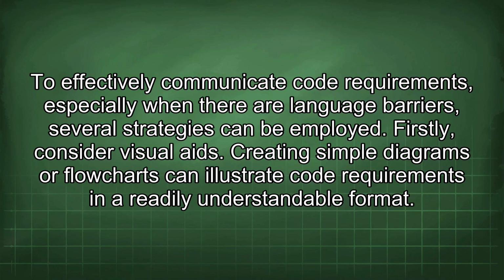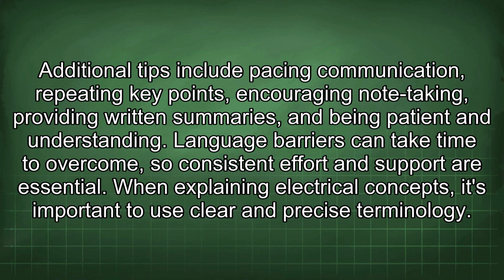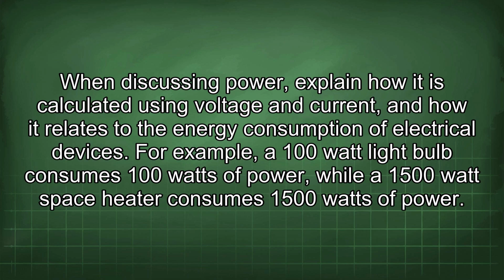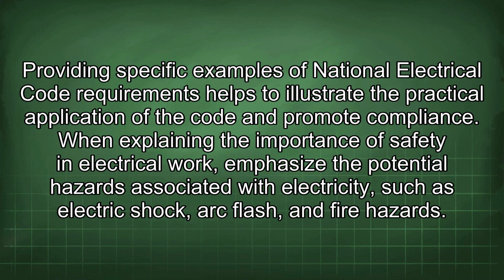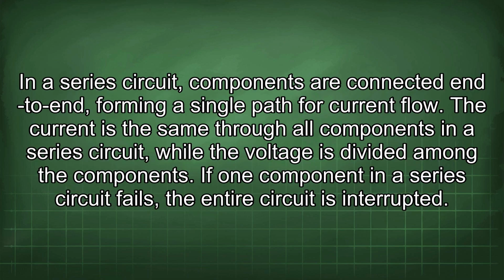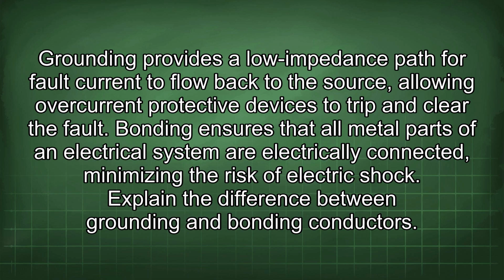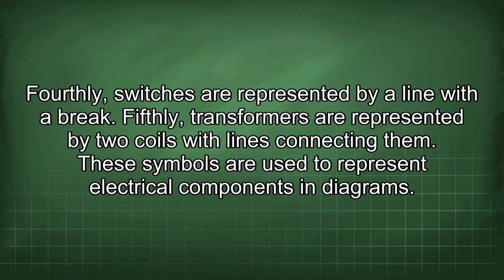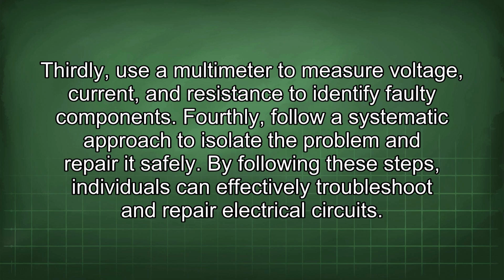Understanding Code Requirements Visually and Interactively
Use visual aids like diagrams to clarify code requirements. Simplify language, use interactive exercises, and share real examples. Encourage collaboration and provide support for better understanding.